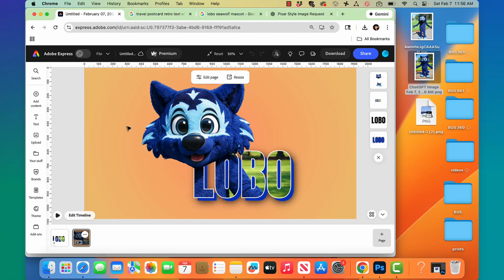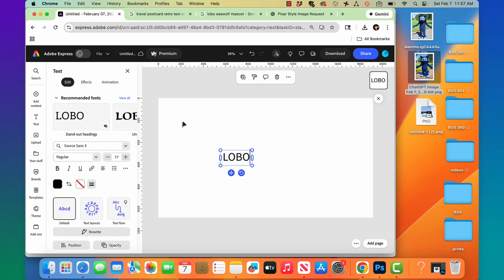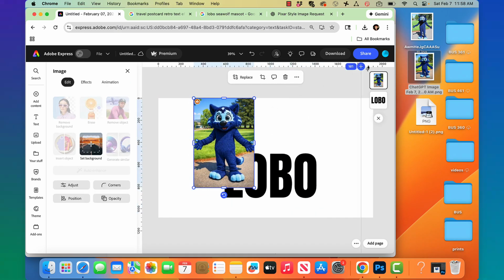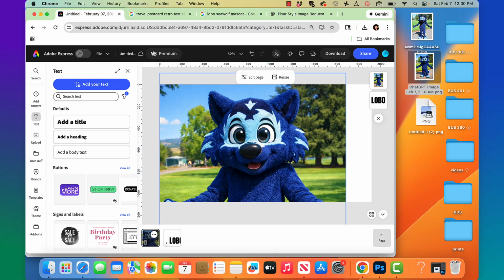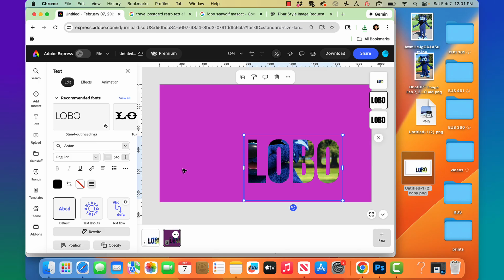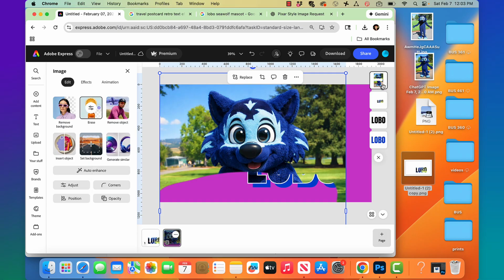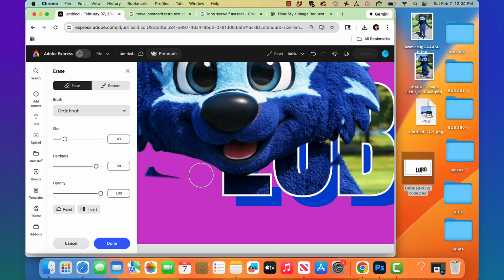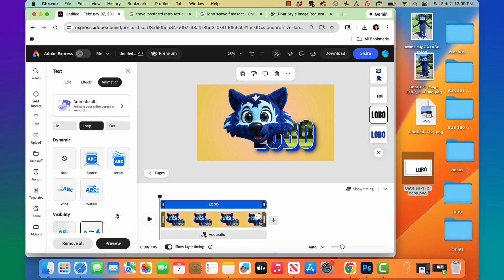Popout Travel Postcard Text Effect Animation Adobe Express🎓 Type Outline Offset Erase Brush Screen✏️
How to create a Popout Travel Postcard Text Effect Animation Adobe Express Type Outline Offset Erase Brushing Screen